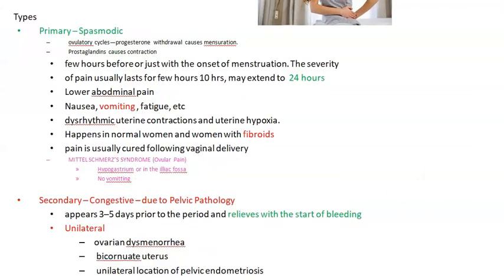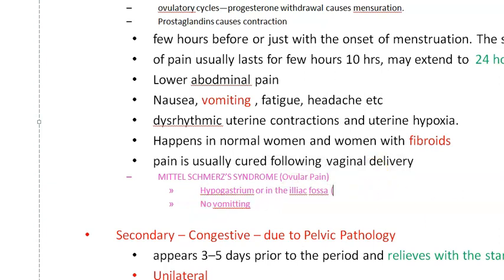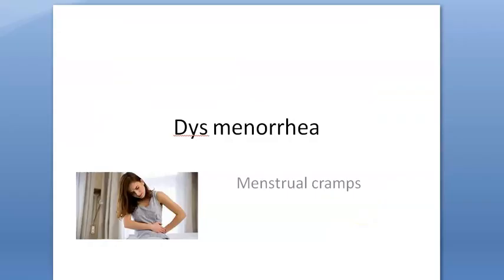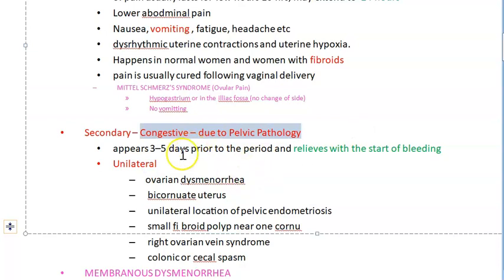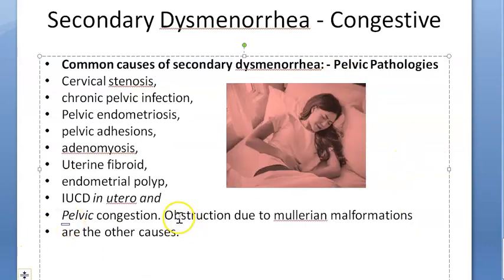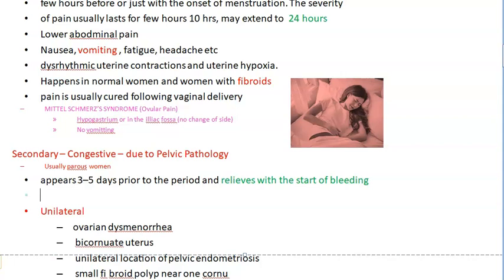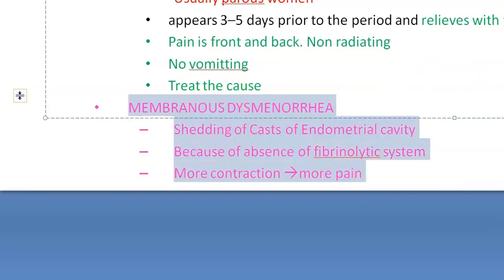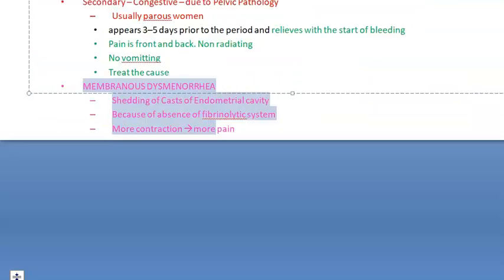Gynecology 195 b Dysmenorrhea Secondary Congestive Pain before periods menstruation membranous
0:00 recap primary dysmenorrhoea
5:18 secondary congestive dysmenorrhoea
11:45 membranous dysmenorrhoea
13:30 revision of secondary dysmenorrhoea